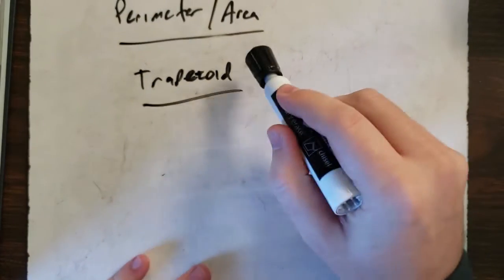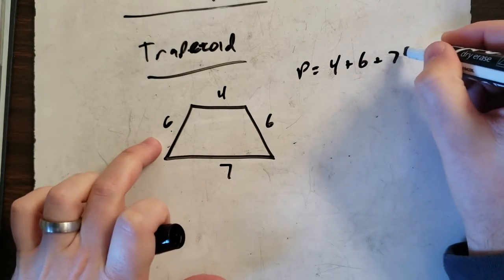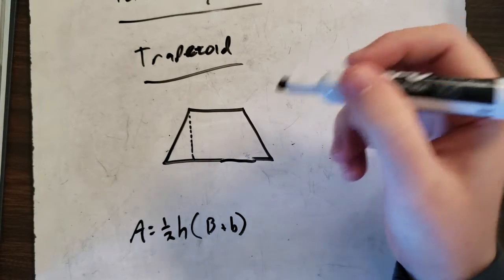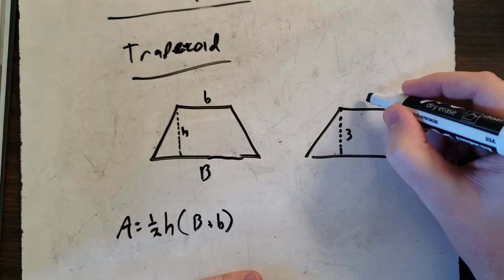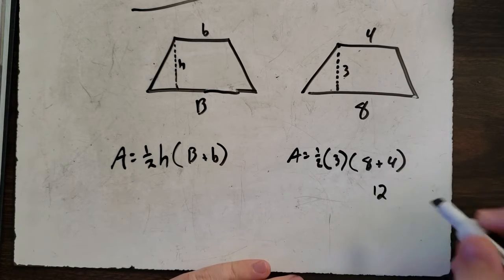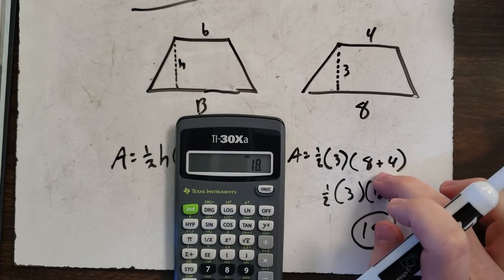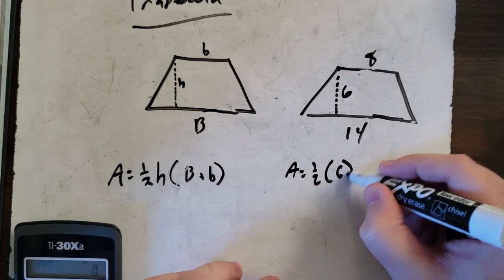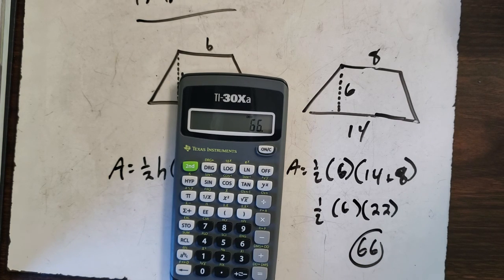Area and Perimeter of a Trapezoid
How to find the area and perimeter of a trapezoid.